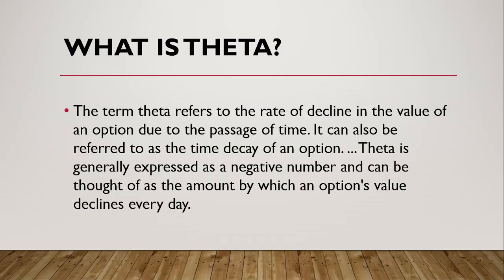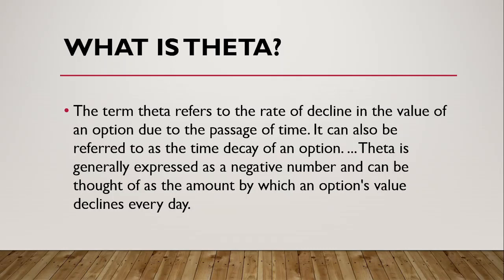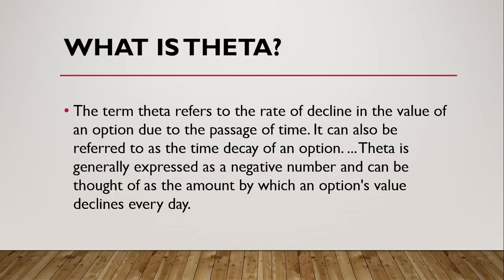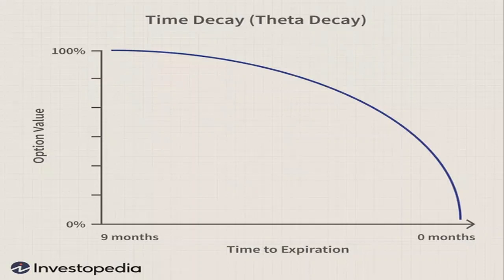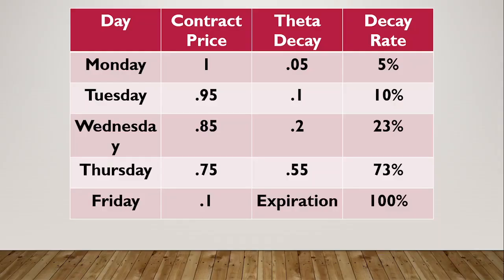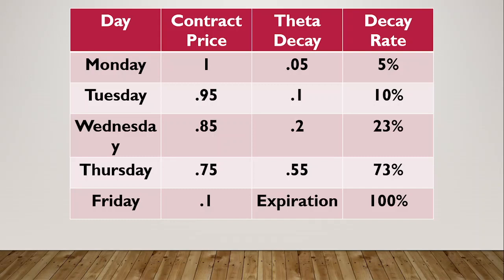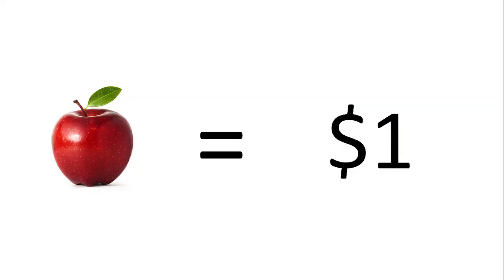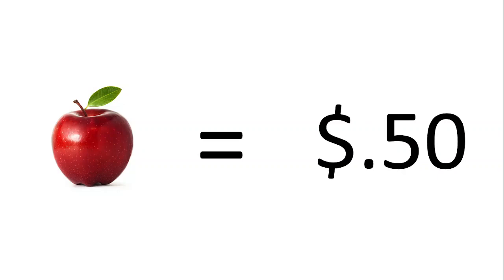Day Trading Tips : Understanding Theta and Option Contract Pricing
Breakdown on how to understand theta and option contract pricing. Understanding how these work can help make you successful as a trader